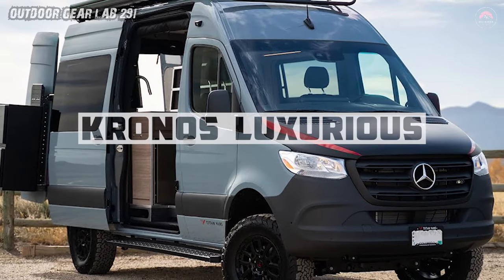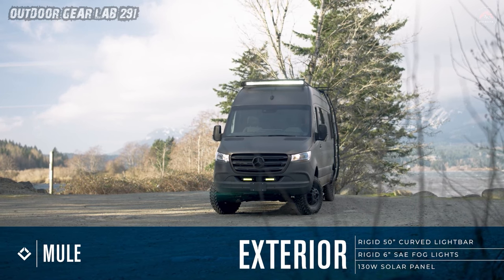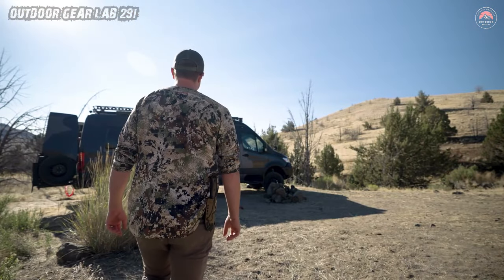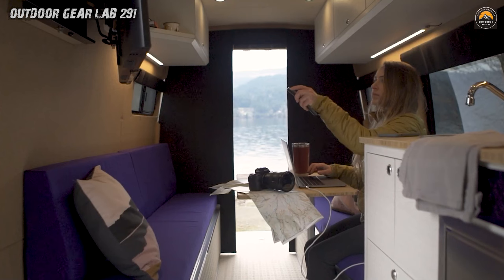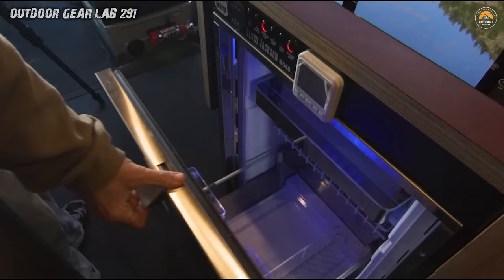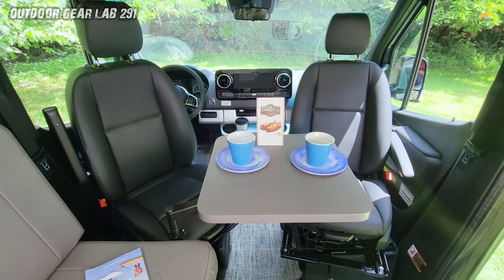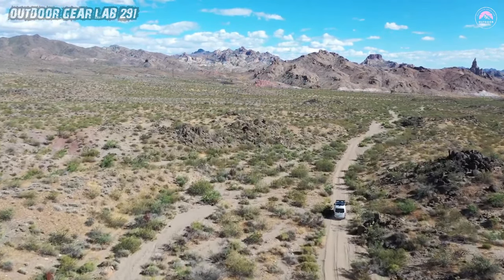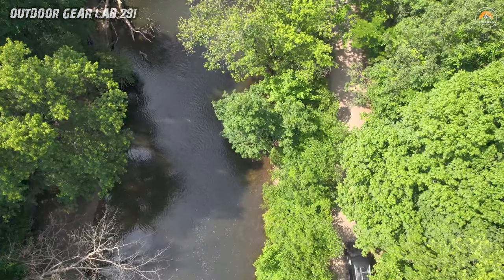08 Ultimate Off-road Camper Vans for 2024 Outdoor Adventure ! | You can't ignore ! )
08 Ultimate Off-road Camper Vans for 2024 Outdoor Adventure ! || Off-road Camper Vans for 2024 || 4x4 Camper vans
Explore the top-of-the-line off-road camper vans of 2024 in our Ultimate Outdoor Adventure playlist! From rugged designs to cutting-edge features, discover the perfect companion for your next off-road expedition. Get ready to elevate your outdoor experience with these ultimate off-road camper vans!
TIMESTAMPS
00:00 Intro
00:14 Kronos  Luxurious
01:40 Fresh Rigs  Mule
03:08 Outside Van Launch
04:46 Van Spotlight Iksplor
06:11 Off-Highway Van
07:35 Tranquility 19R OffGrid
08:57 The Storyteller Overland
10:10 Touring Bruce Banner

Promotion services are available now.